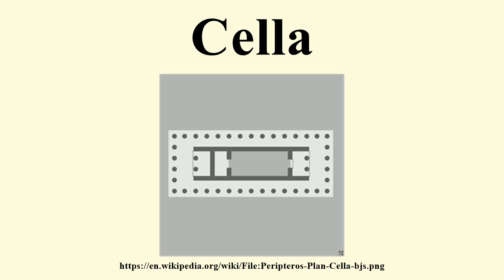Cella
Image-Copyright-Info
Image-Copyright-Info